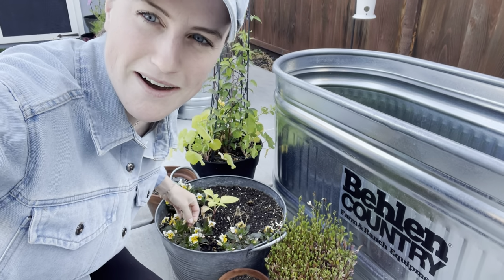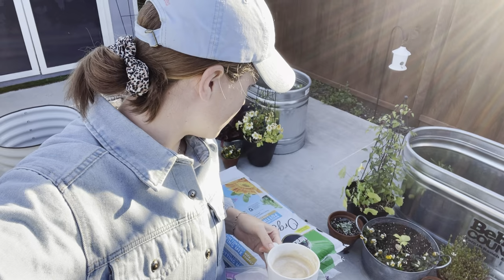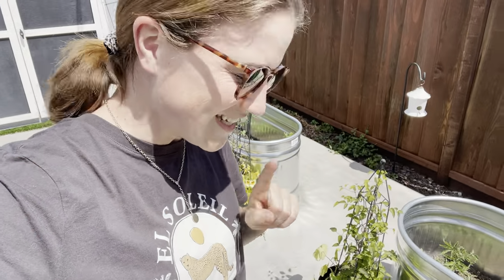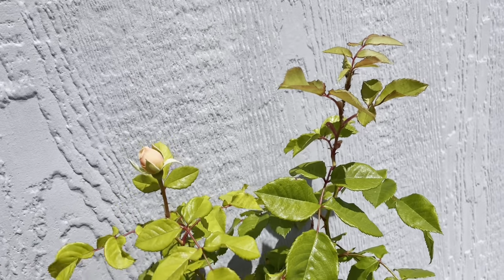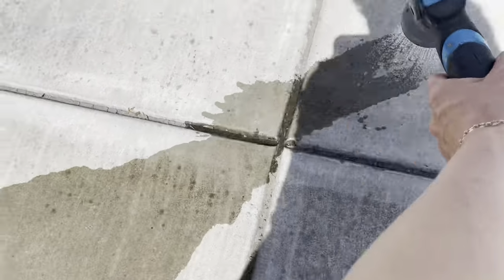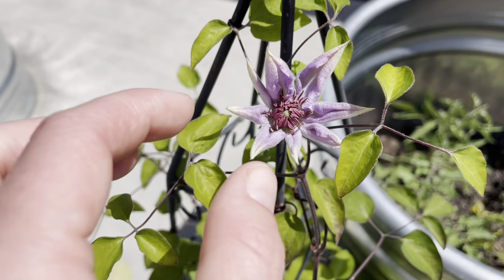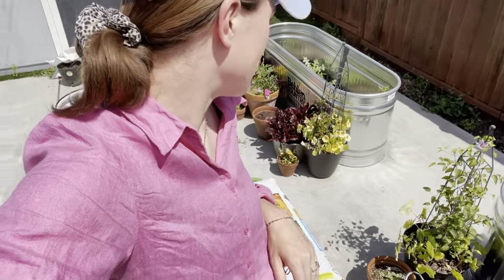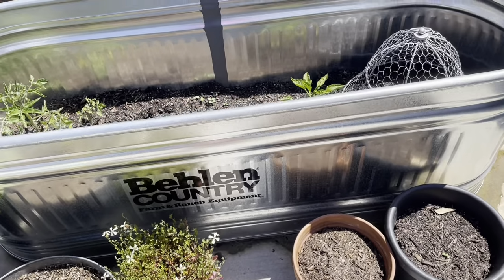This Week In The Garden | VLOG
I'm so grateful that you've stopped by my channel! This year I'm gardening in a fully container garden in Zone10a. In 2025 the garden will be changing again. Follow along as I garden despite the obstacles and have fun gardening...recklessly! Here gardening is all about enjoyment that comes from watching things grow and bloom.

Love,
Anna

SHOP THE GARDEN!

Click and Grow!